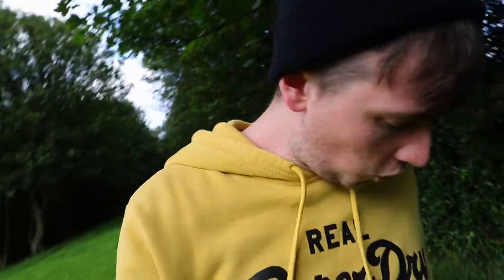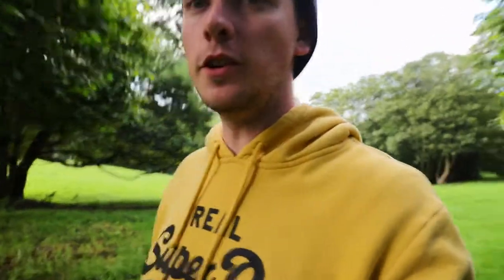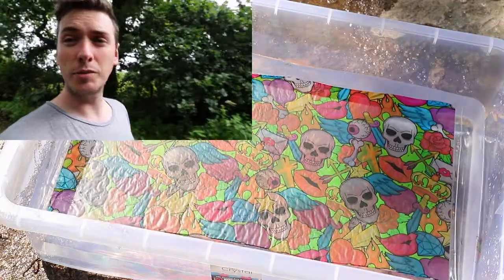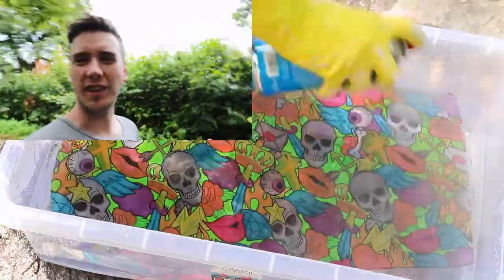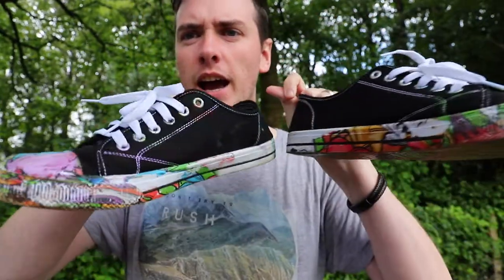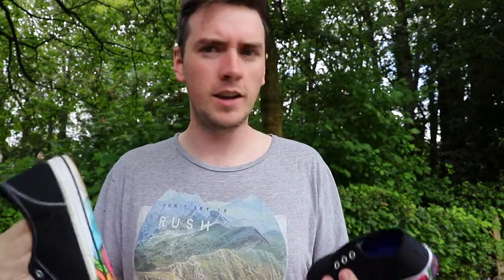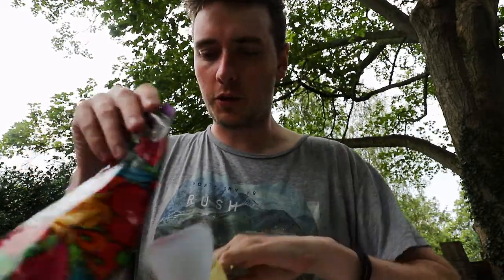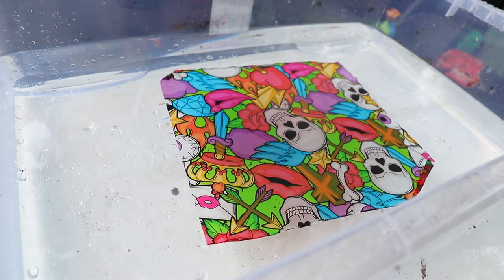Learning How to Hydro-Dip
In this video I get to grips with Hydro-Dipping and try my hand at decorating a pair of 'Day of the Dead' inspired trainers for myself and my son.

Want to get started with Hydro-Dipping? Why not try using a kit similar to the one I used: